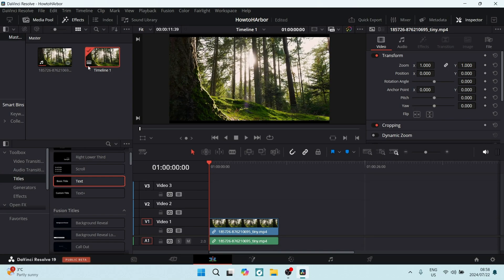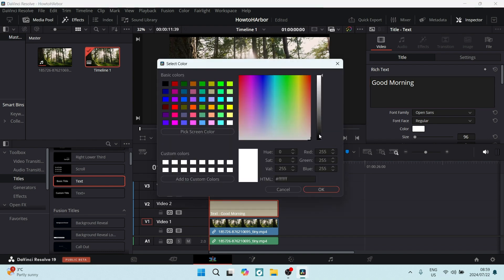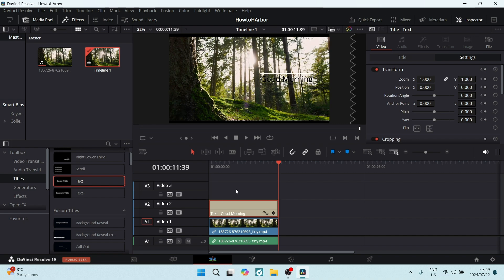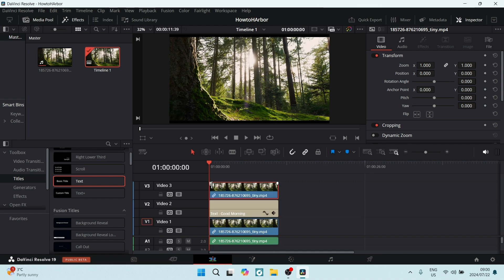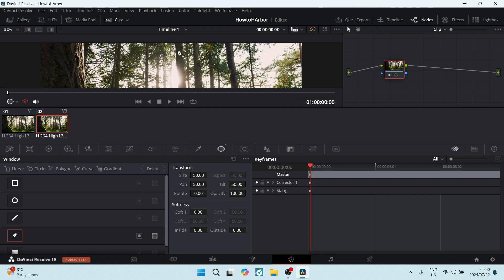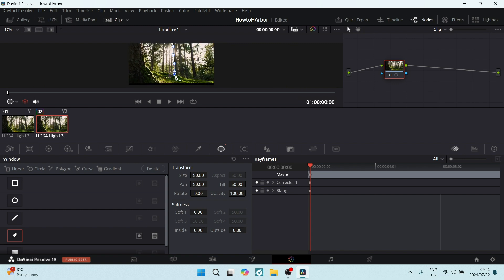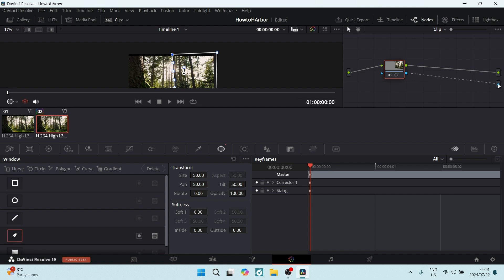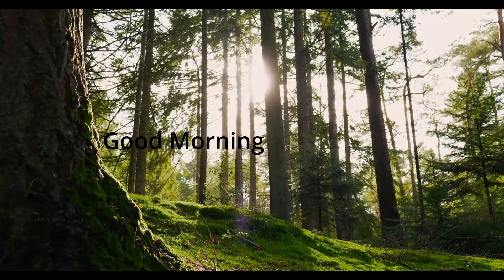How to Mask in DaVinci Resolve 18 | Davinci Resolve Tutorial 2025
Master the art of masking in DaVinci Resolve 18. In this tutorial, you'll learn how to create custom shapes and masks to isolate specific areas of your video. Apply masks for color correction, visual effects, and more. Explore the various masking tools and techniques to refine your video editing skills.

Timestamps

Intro – 00:00 – 00:12
Adding a Mask in DaVinci Resolve – 00:13 – 03:35